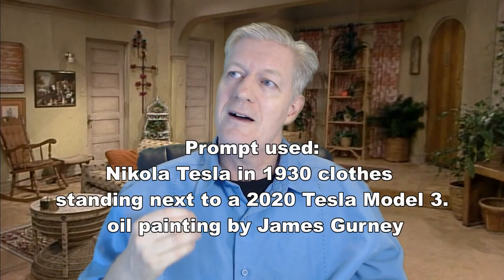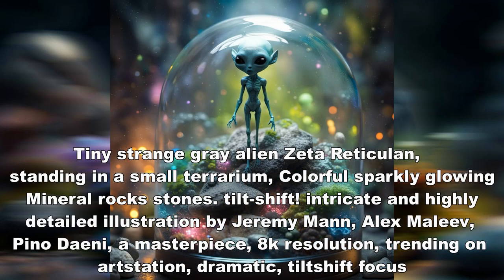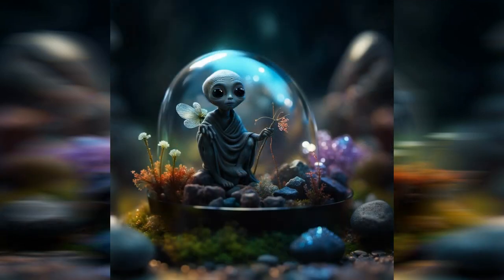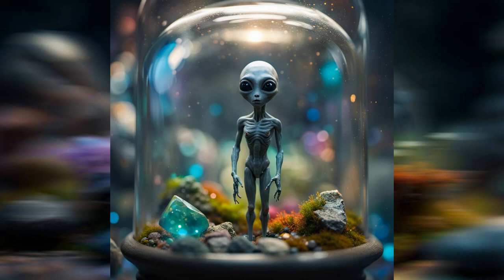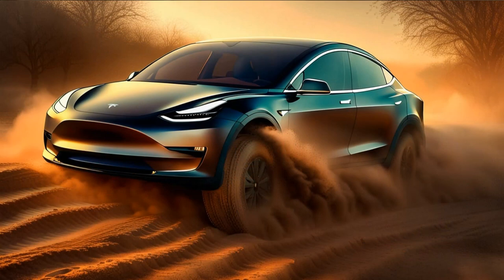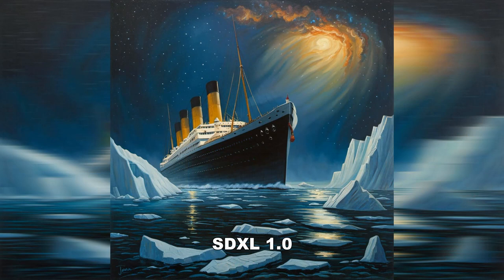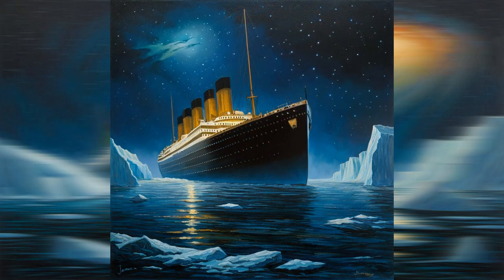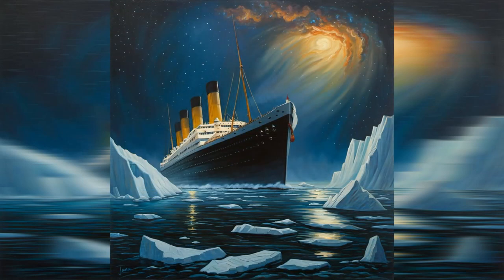Compare SDXL and DALL-E 2, which is better? AI Art Generator, Nightcafe.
Prompts:
Alien:
"tiny strange gray alien Zeta Reticulan, standing in a small terrarium, Colorful sparkly glowing Mineral rocks stones. tilt-shift! intricate and highly detailed illustration by Jeremy Mann, Alex Maleev, Pino Daeni, a masterpiece, 8k resolution, trending on artstation, dramatic, tiltshift focus"

Titanic:
"Titanic surrounded by huge icebergs at night with Milky Way Galaxy, in a calm misty sea, Dark night. oil painting by James Gurney"

Awesome Night Sky (Multi-prompts):
"milky way galaxy over garden breathtaking artwork by Ansel Adams, colorful sky, J. R. R. Tolkien, Ismail Inceoglu, Junji Ito, maximalist, Epic scale, intricately hyperdetailed, clear environment, 16k resolution, trending on artstation, cel-shaded, glossy, photorealism, LSD art, psychedelic art"

Weight:1.3   Save

"milky way galaxy over garden with night flora under a cosmic sky with shimmering planets and glowing moons and twinkling stars and auroras, Hyperdetailed, Radiant, shimmering, breathtaking, maximalist, psychedelic, floating luminous sparkling stars, fantasy, hyperrealism"

Weight:0.9   Save

"Fantasy Garden of stars universe planets stars galaxy; Intricate, Scenic, Hyper-Realistic, Hyper-Detailed, 8k, galaxy background, saturated , colorful nebula"

Weight:0.6   Save

"ferdinand Knab, Noah Bradley, Simon Stålenhag, Feng Zhu, Erik Johansson, Giger, Vlaho Bukovac, Craig Mullins, Raffaello Ossola""

Weight:0.5   Save

"by Alex Grey, Alayna Danner, Anastasia Ovchinnikova, Lisa Frank, Leonid Afremov, Studio Ghibli, the Hubble Space Telescope, Van Gogh, James Webb Space Telescope"

Weight:0.4   Save

"8k, cover art, dramatic scene Octane Render made by Studio Ghibli, great detail of depth, exceptional night sky lighting"

Weight:0.4   Save

"hyper-realistic, detailed, Hyperdetailed storybook illustration, vivid, matte painting, concept art"

Weight:0.4   Save

"beautiful, idyllic, natural, serene, undisturbed, placid, fantastical, fantasy, well lit, RPG, peaceful, odd, magic, Skyrim, Elder Scrolls, Witcher 3, Breath of the Wild, Lord of the Rings""

Weight:0.5   Save

"ugly, tiling, poorly drawn hands, poorly drawn feet, poorly drawn face, out of frame, extra limbs, disfigured, deformed, body out of frame, blurry, bad anatomy, blurred, watermark, grainy, signature, cut off, draft"

Weight:-0.3   Save